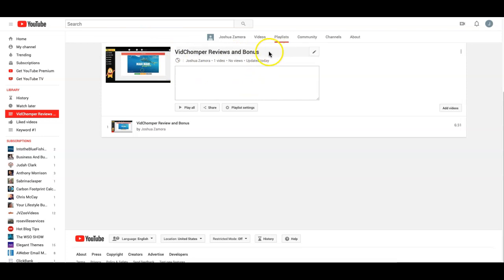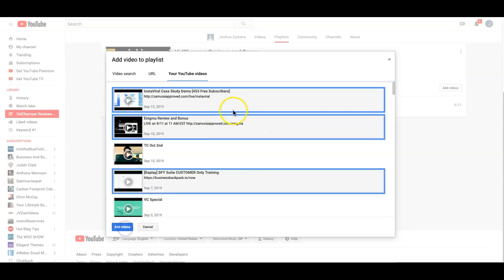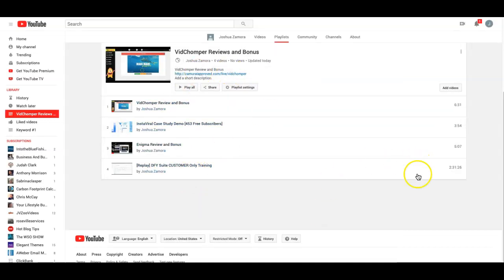Part 1: Leveraging Playlists For Massive Authority And Ranki